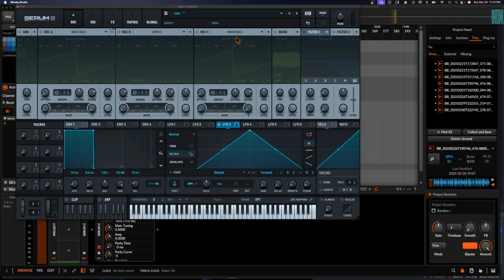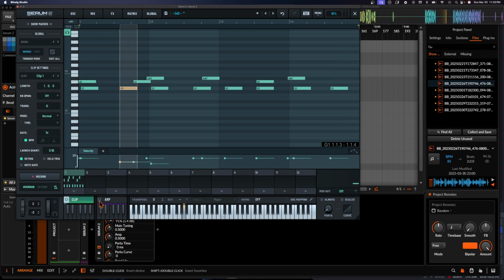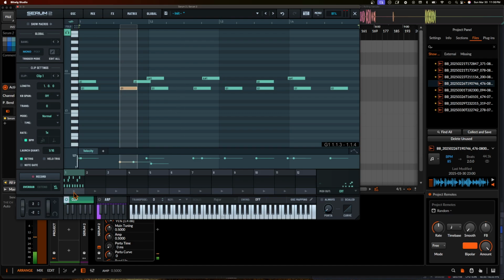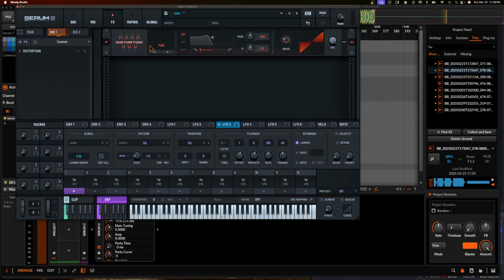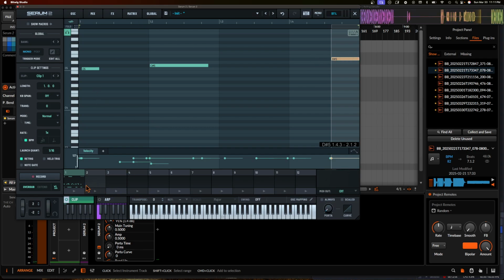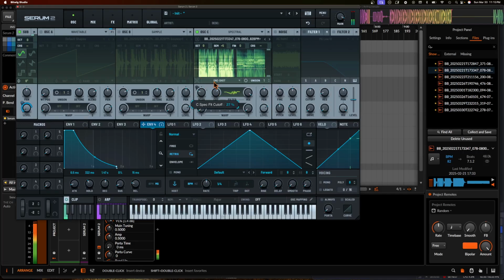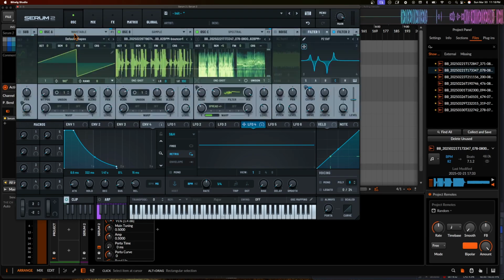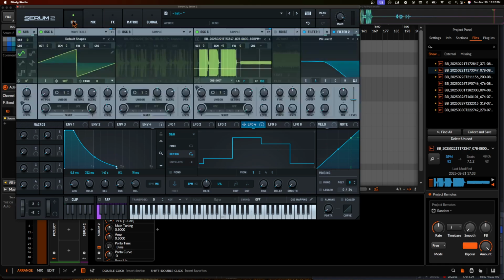I Might Have Found Serum's New Meta